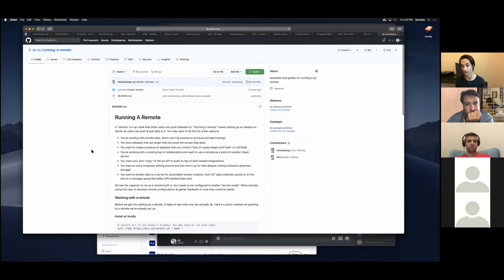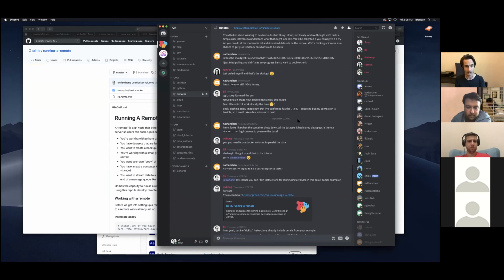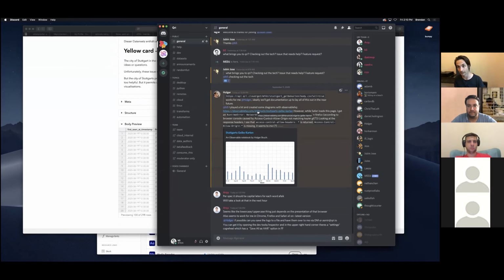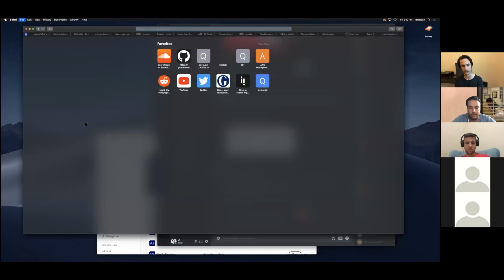Building Qri - 9/11/20: Updates on Qri Python Client, Remotes (precursor of private data) & more!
We reference two items toward the end of the call, a blog on playing with data from qri via tools like a jupyter notebook (and pandas, and plotly). Here's where to find those:
- Video: (begins 7:30)